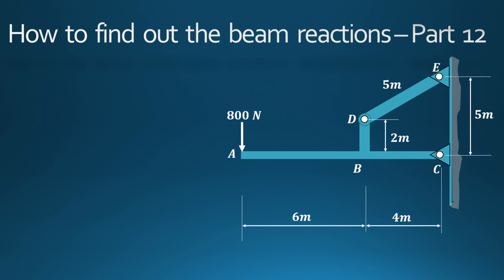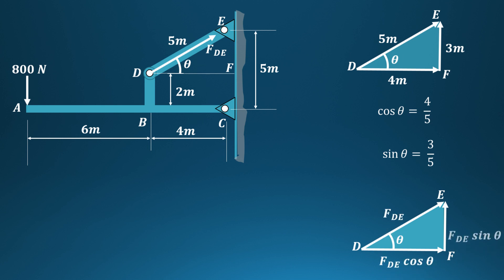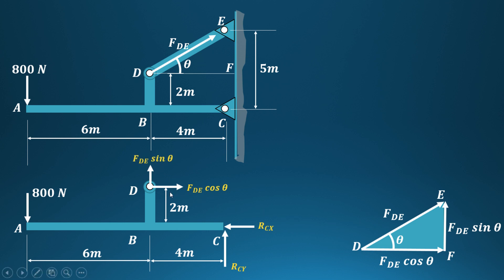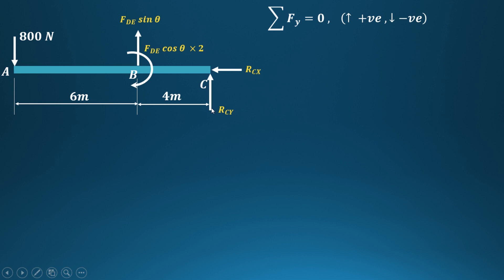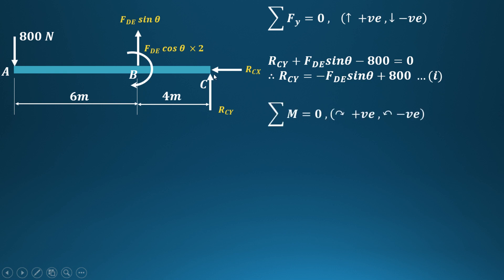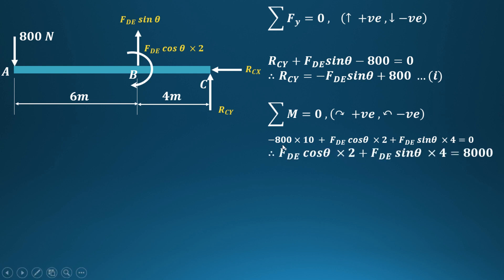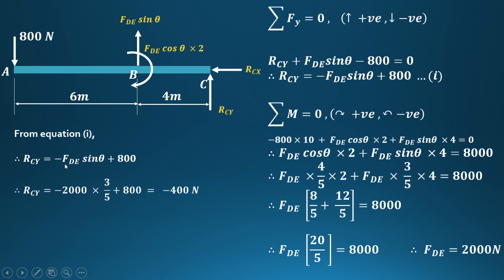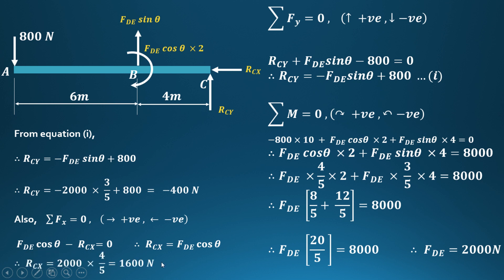Lecture 28 | How to find out beam reaction | Beam supported at one end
This video explains how to find out the beam reactions when the beam is supported only at one end and  carries a point load at the free end.